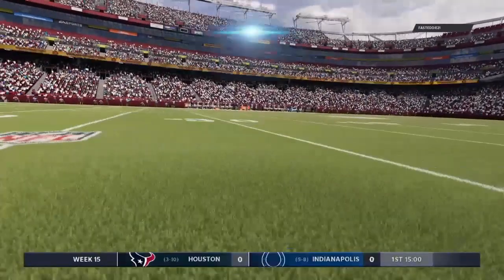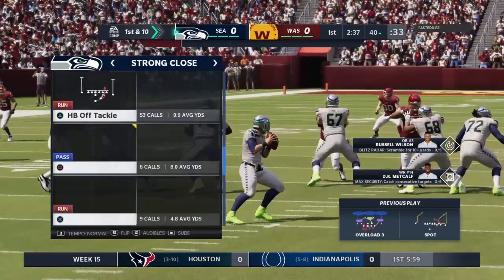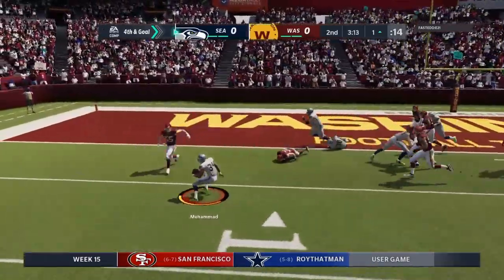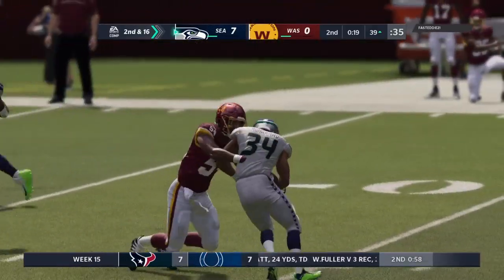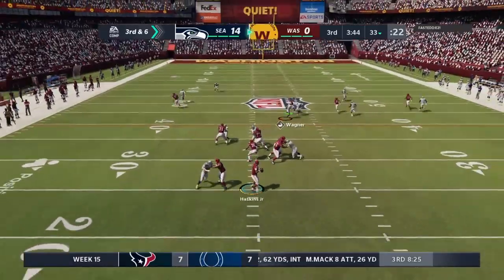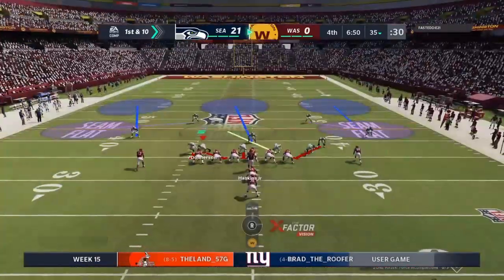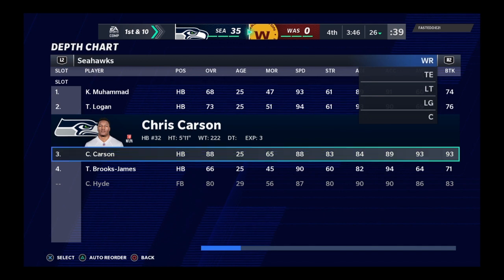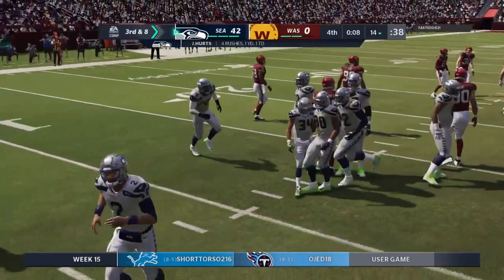Madden 21 Backyard Gridiron League Year 1 vs Football Team